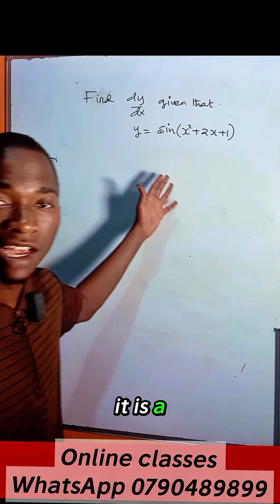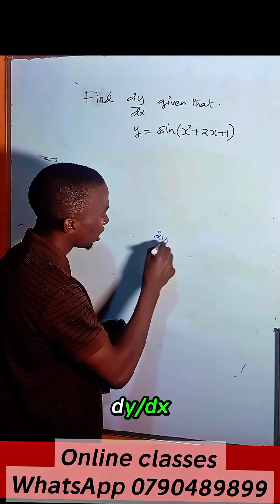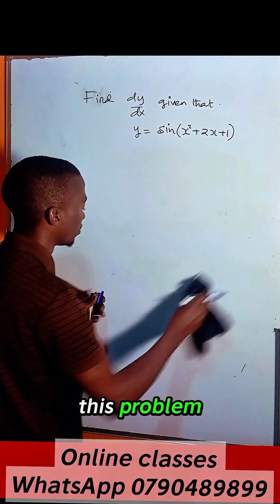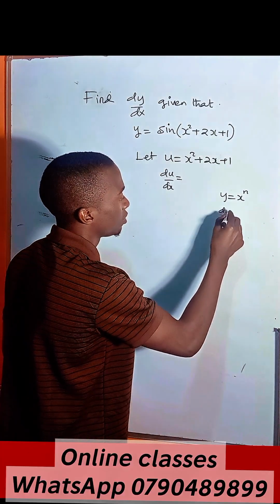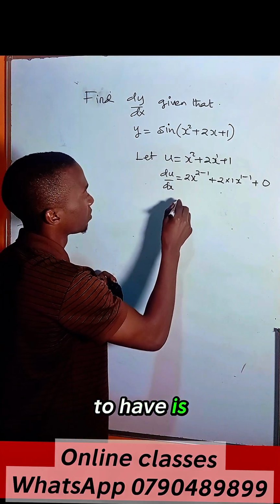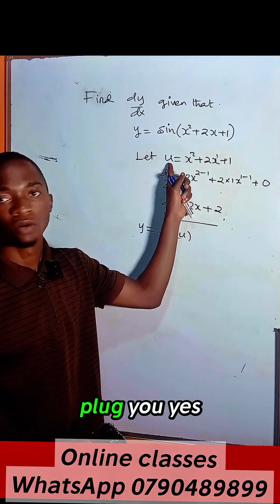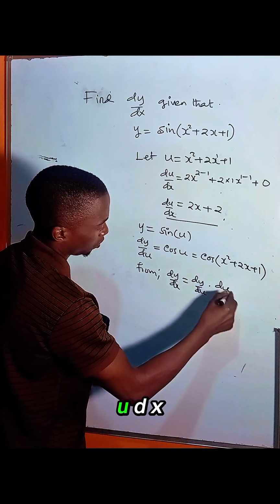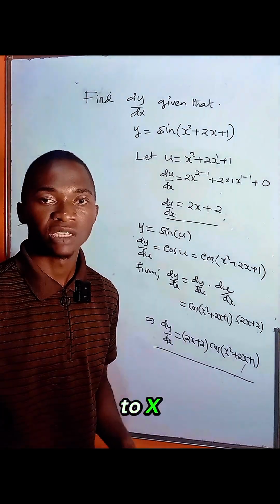Understanding chain rule